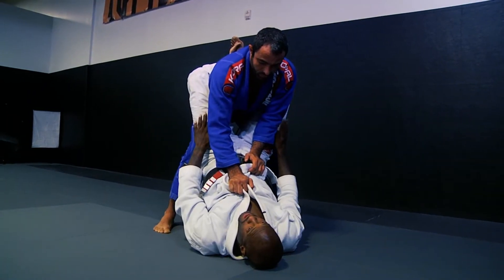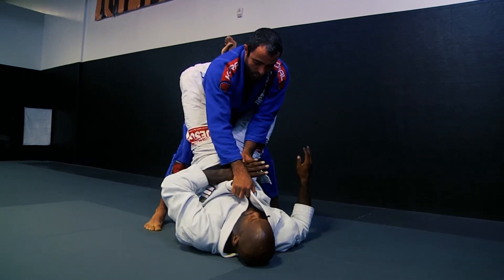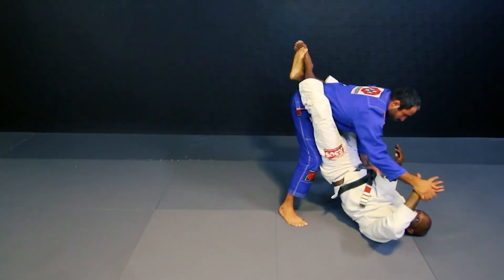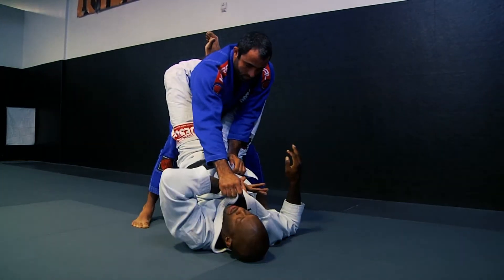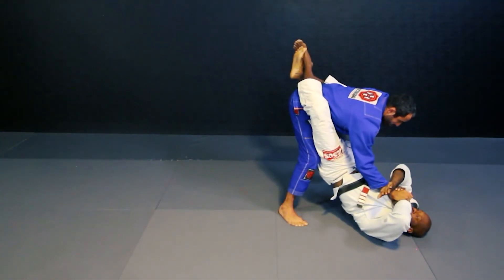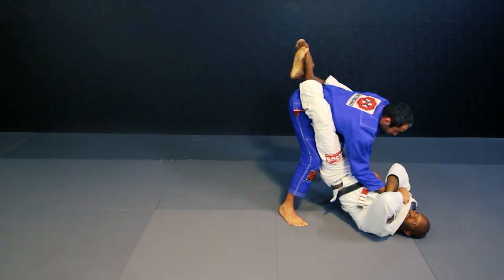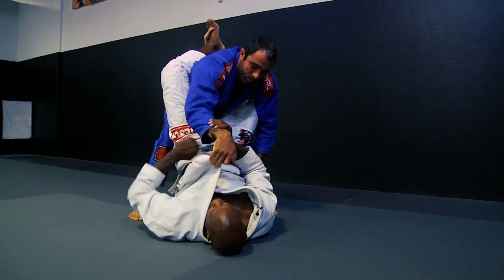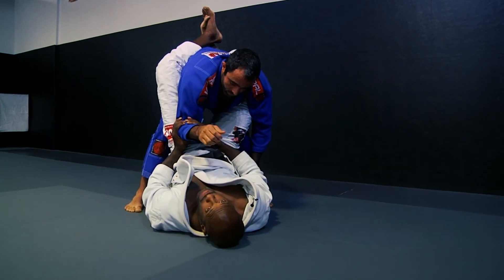Nightmare Wristlock! by Professor Stephen "Pesadelo" Hall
Great Wristlock from the closed guard position by Master World Champion Professor Stephen "Pesadelo" Hall.